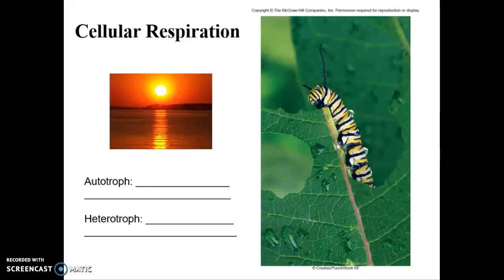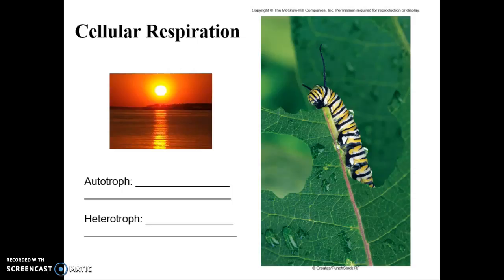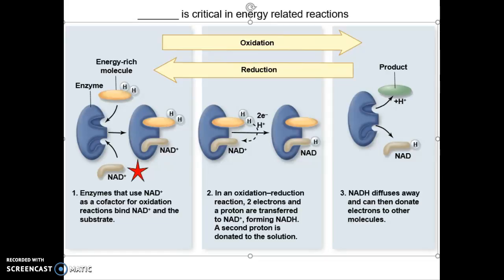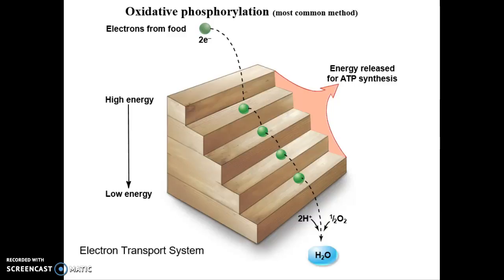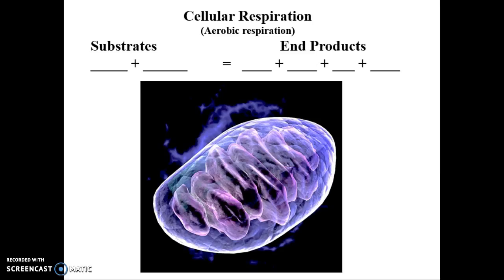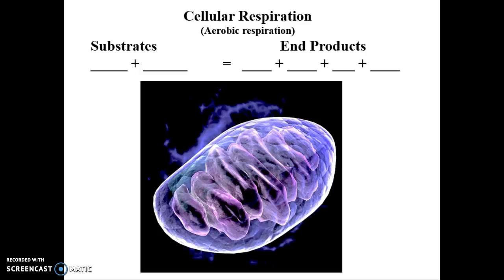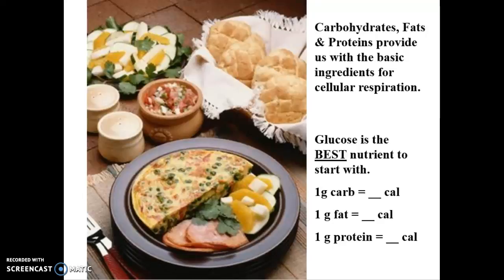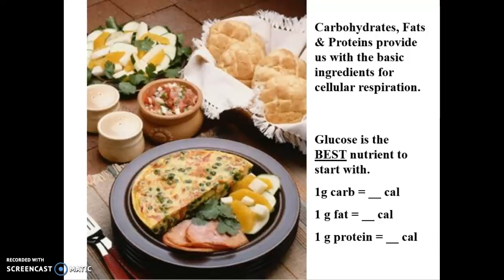Cellular Respiration Base Part 1